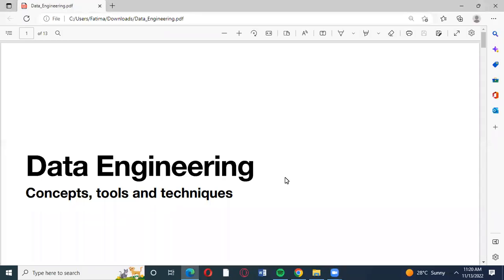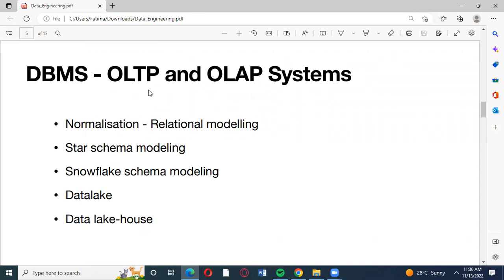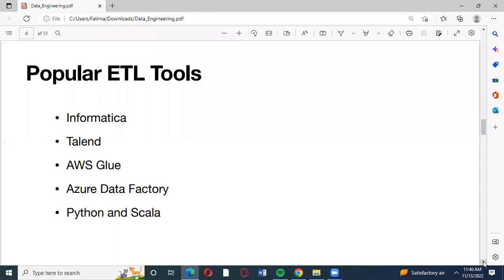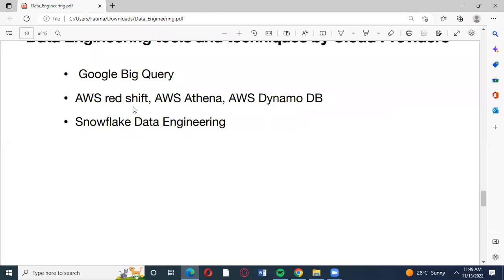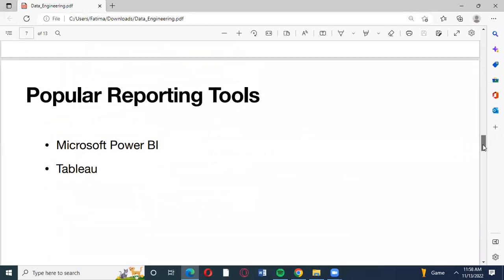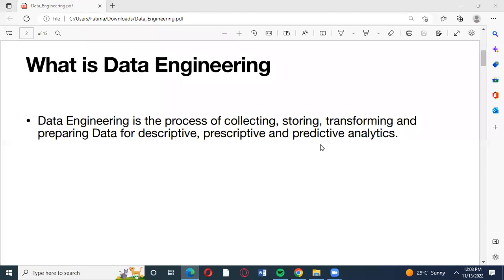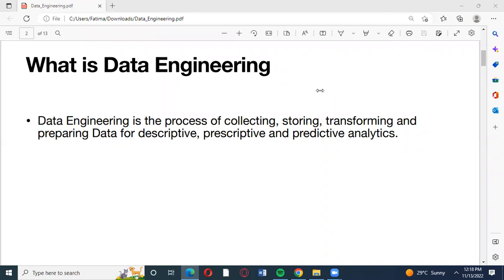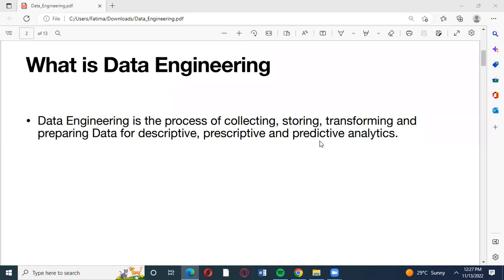Data Science - Concepts, Courses, Careers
Abdussami Syed, 13 Nov 2022
Topics Covered:
- What is Data Engineering(DE)?

- Building blocks of DE
- Popular Databases
- OLTP and OLAP systems
- Data Warehousing
- Popular ETL tools
- Popular reporting tools
- Data storage
- DE tools and technologies by cloud providers - Microsoft AWS and Google
- DE on Microsoft Azure
- Microsoft certified Azure Data Engineer certification